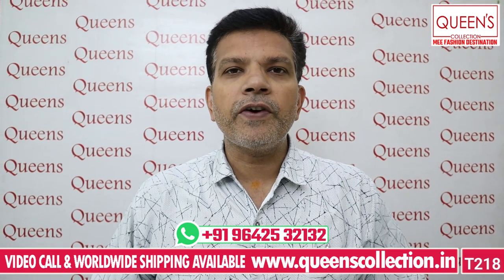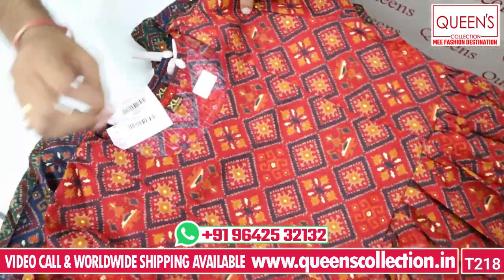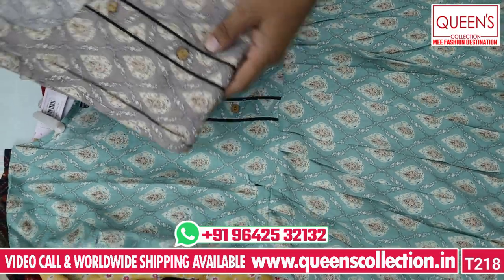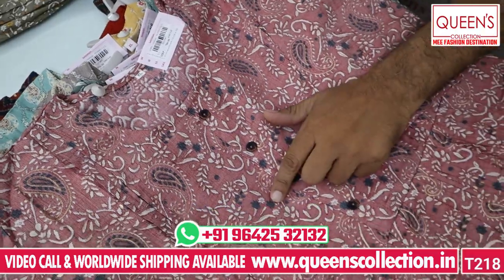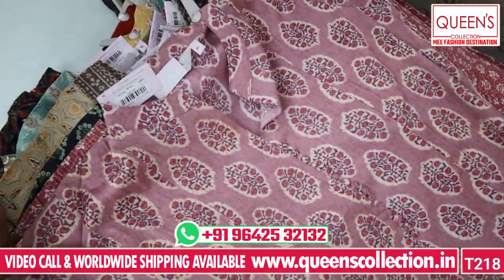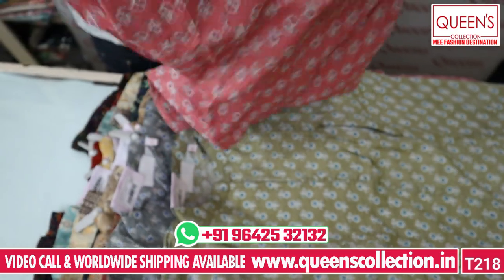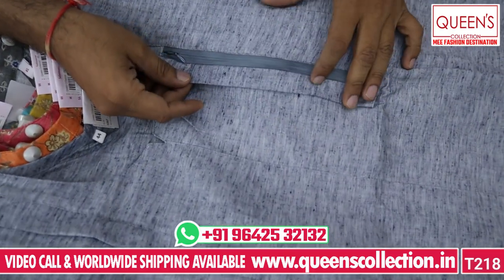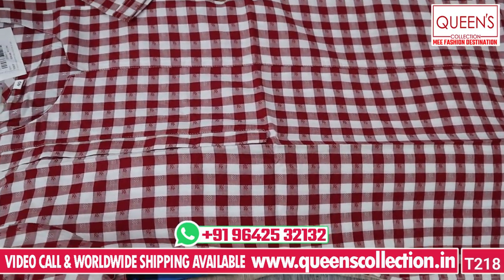feeding kurtis or mother kurtis or maternity kurtis